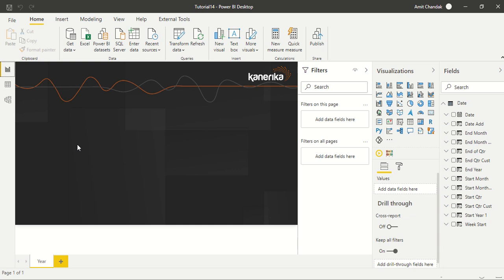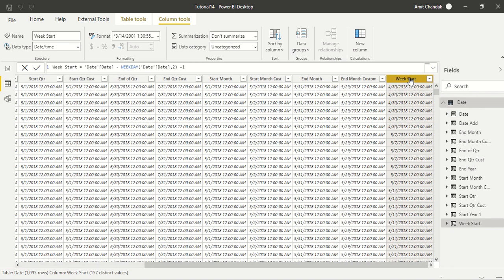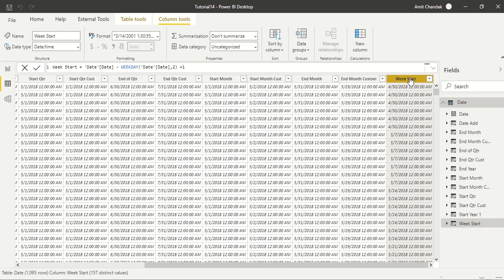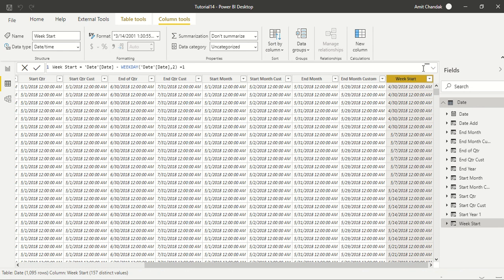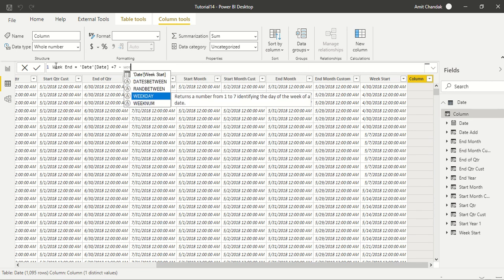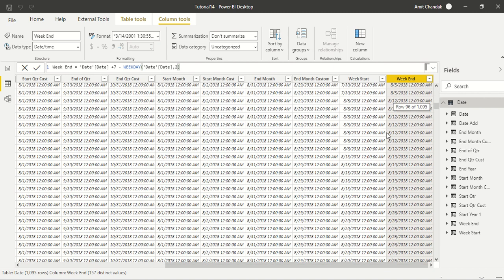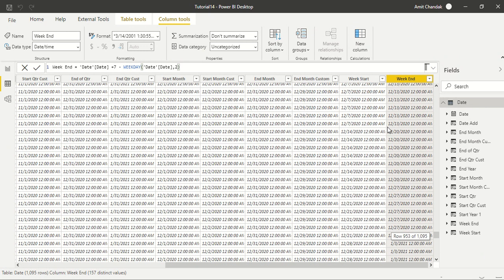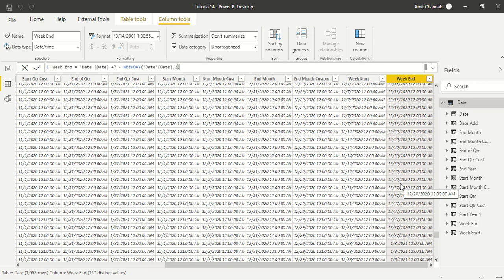Power BI Tutorial Series for Beginners Part 79: End of Week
Any Weekday Week - Start From Any day of Week